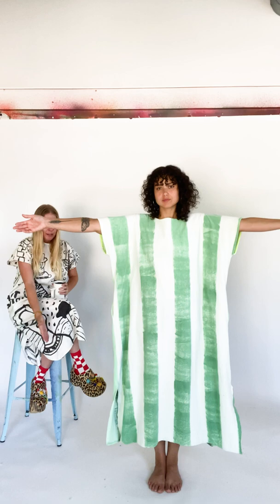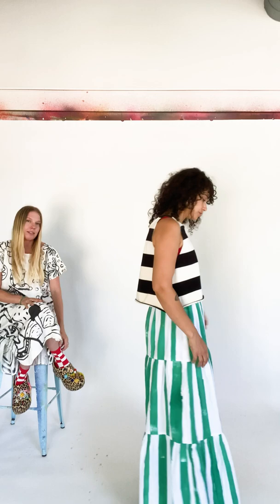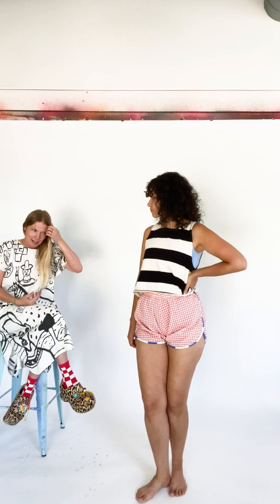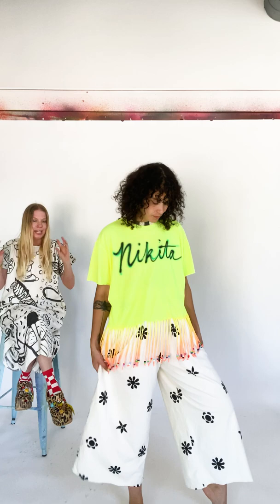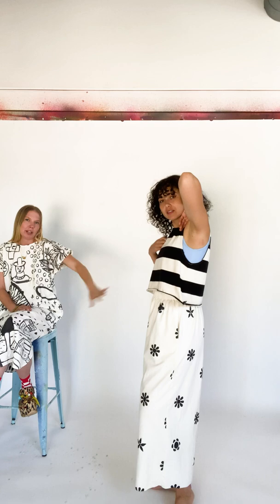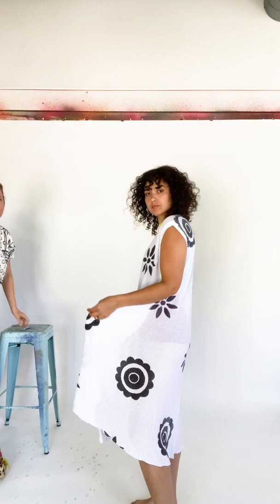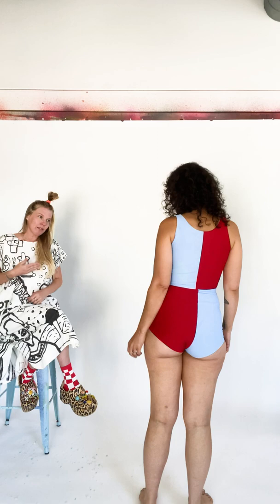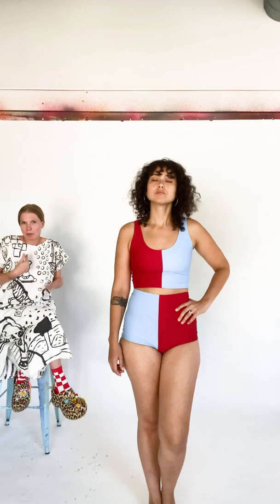STATE Styling Video / Summer Haze 2022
Get the full details on our Summer 2022 collection with Adrienne and Andrea.